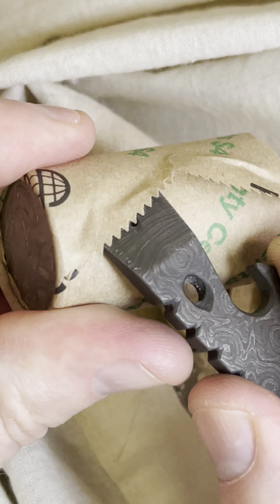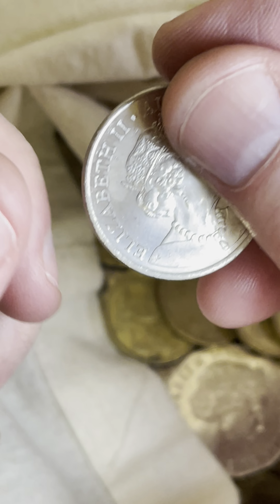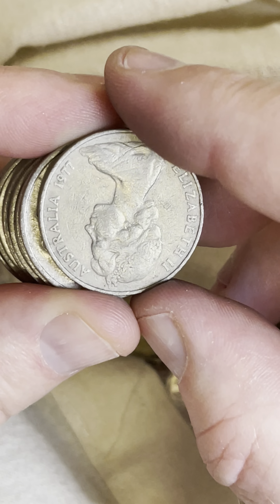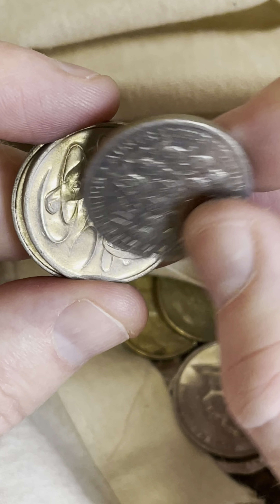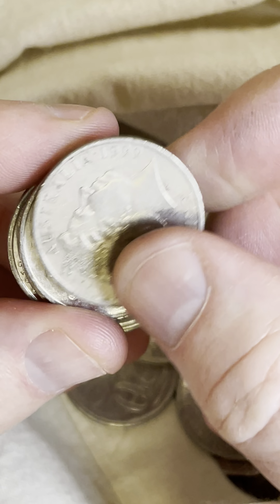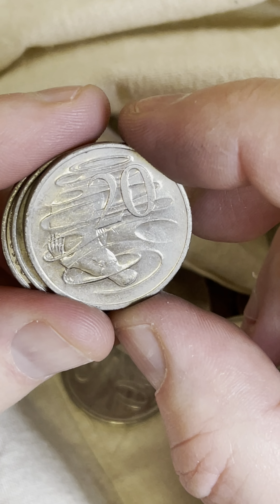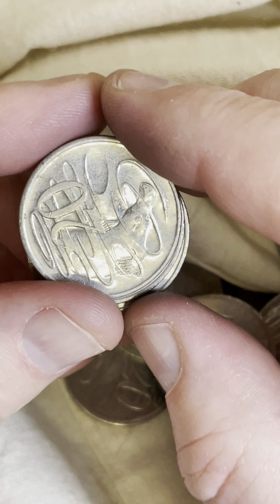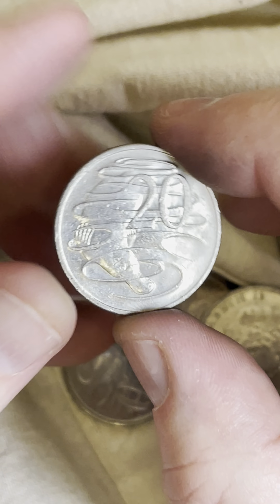2022 Twenty Cent Coin